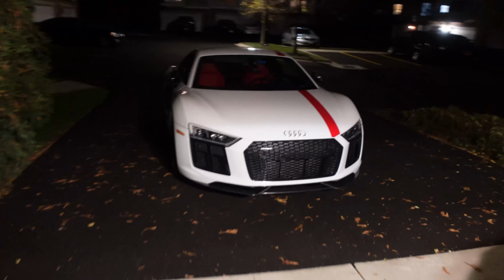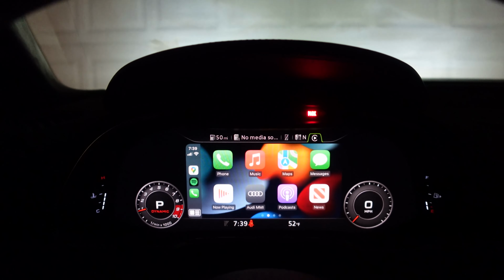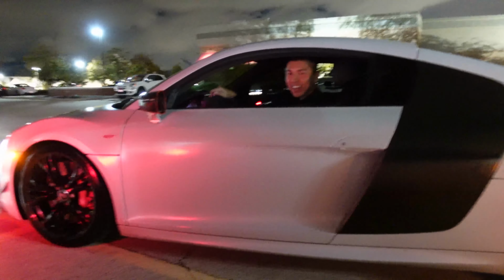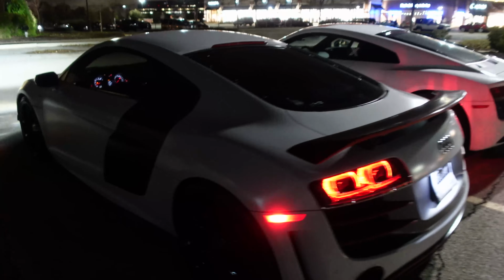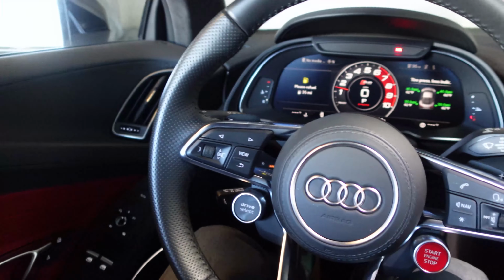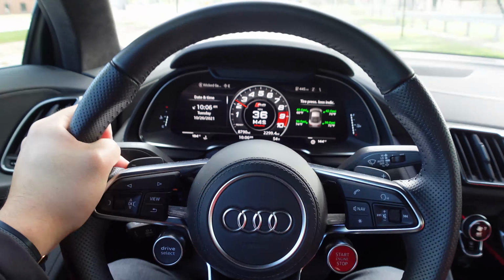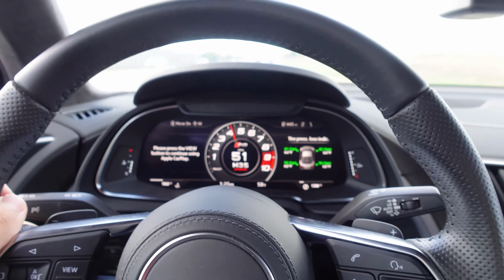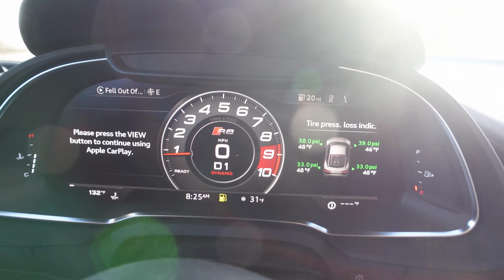Living With An Audi R8! | What Is It Like?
What is it like to live with an Audi R8 V10? Well it is certainly fun! I have been driving my 2018 Audi R8 RWS quite a bit and it has been fantastic. Glorious naturally aspirated 5.2L V10, seamless 7 speed dual clutch transmission, exotic mid-engine proportions and styling plus a modern interior make this a great daily-drivable sportscar. Check out what the day to day life of living with this Audi R8, plus a quick meetup with a subscriber who just purchased a supercharged Gen 1 R8 V10 GT and we get some epic cold starts after my @b-rogue4288 titanium exhaust! This video starts a series I plan on filming documenting what it is like to live with and daily drive my cars!